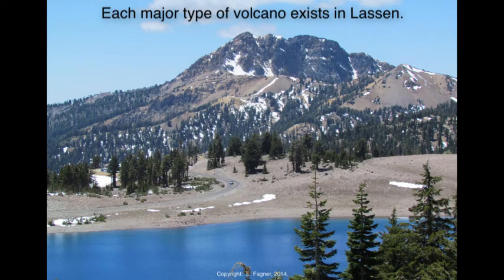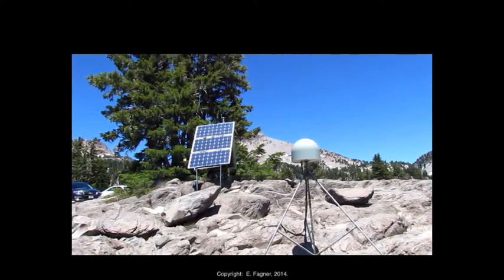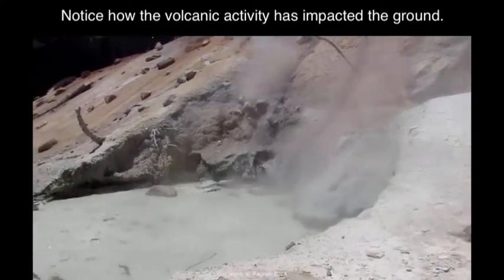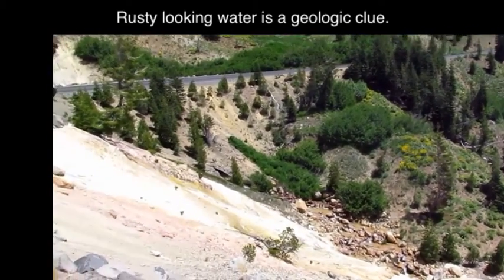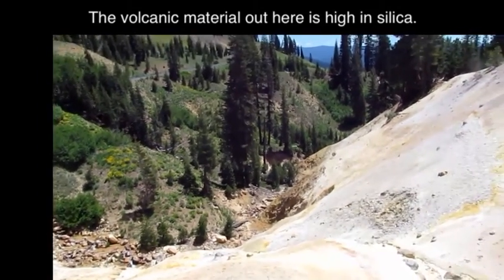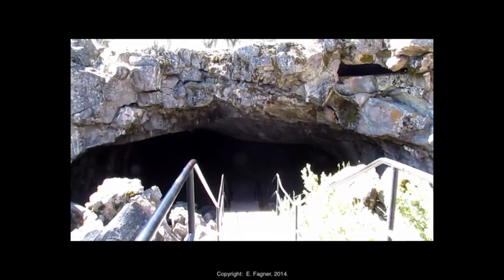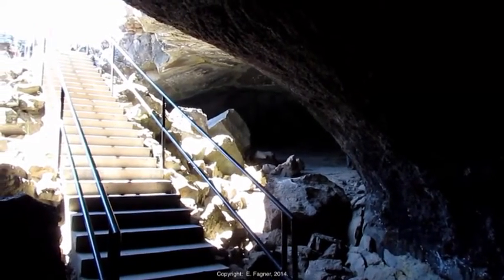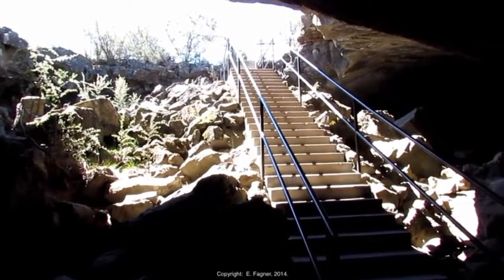Lassen Volcanic Field